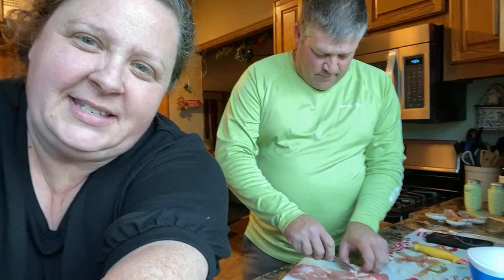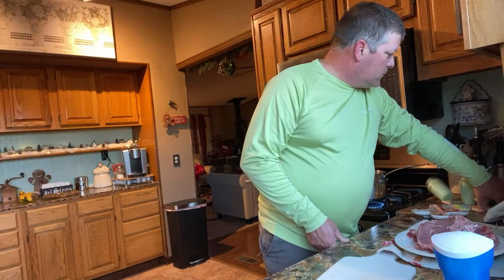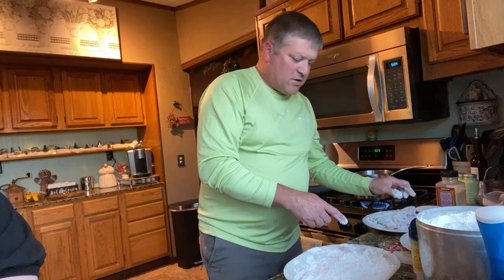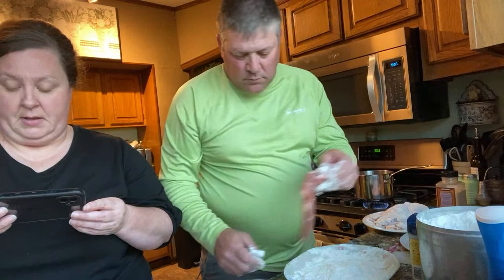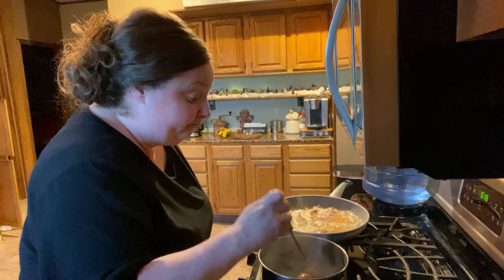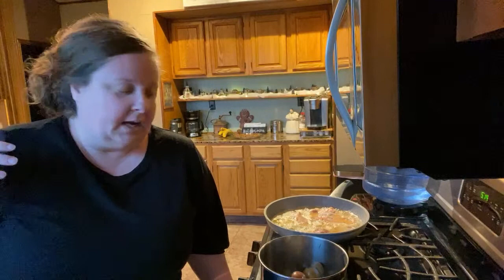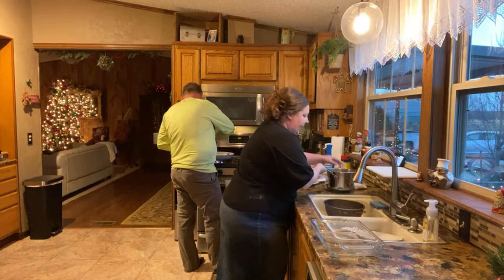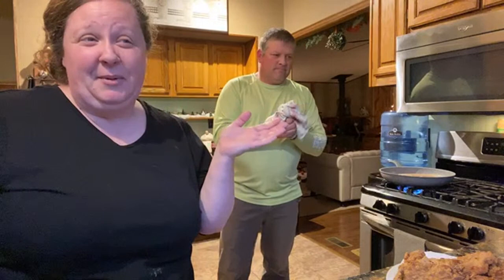Fried pork chops and rosemary potatoes